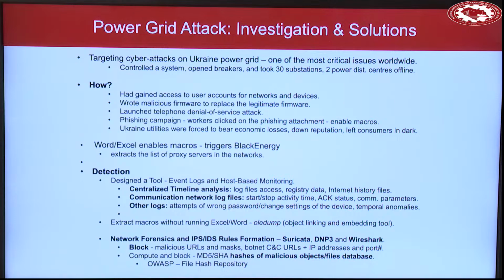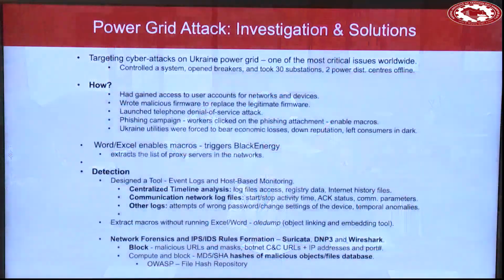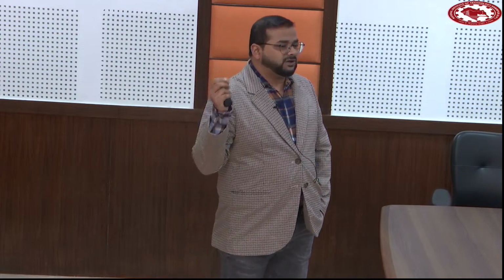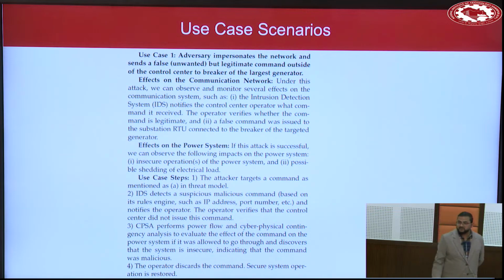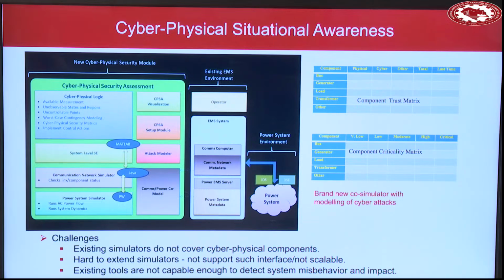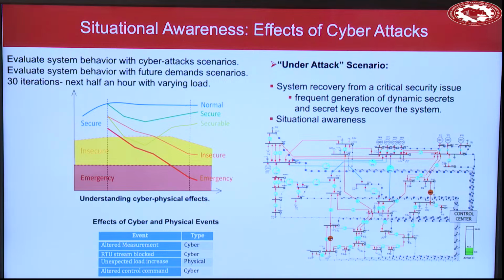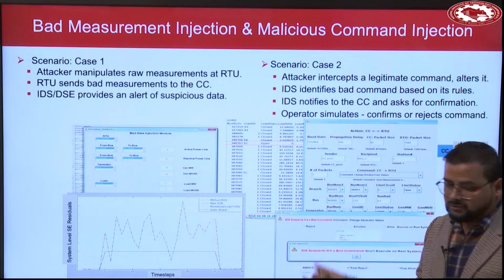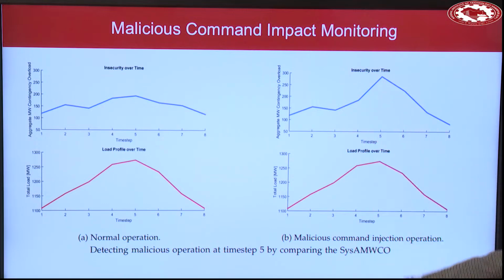L 19 Cyber-Physical situational awareness and Security & Privacy in V2G